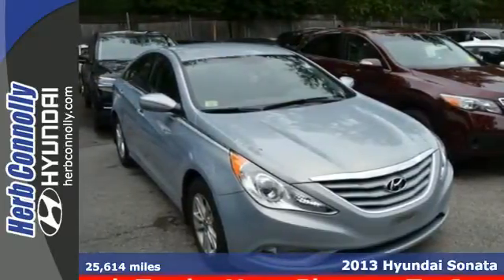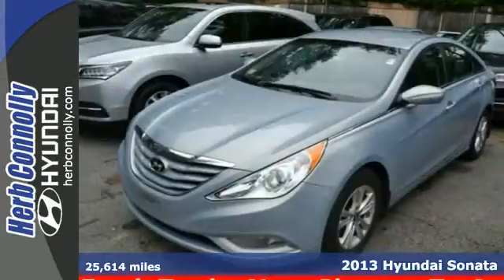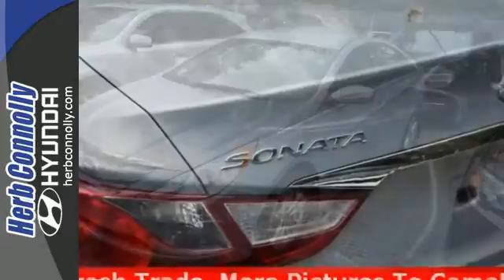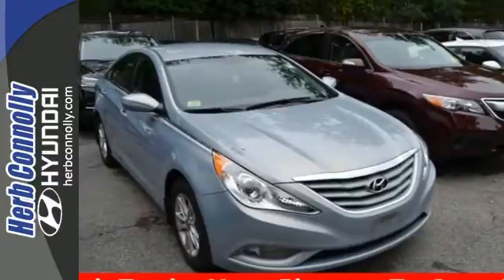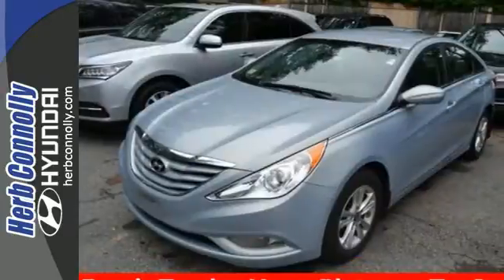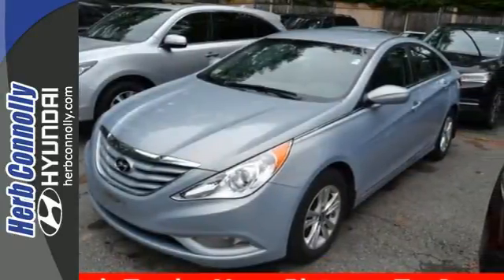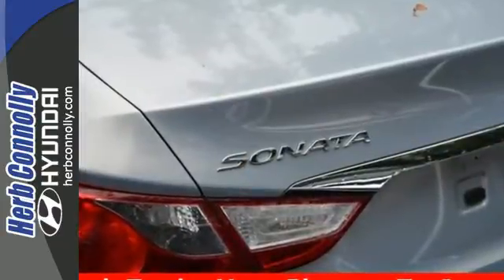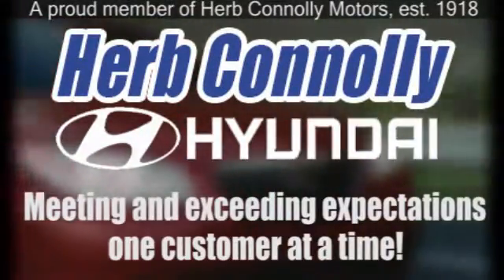2013 Hyundai Sonata Framingham Boston, MA H5697P - SOLD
Year: 2013
Make: Hyundai
Model: Sonata
Trim: GLS
Engine: 4 cyl 2.4L DGI DOHC
Transmission: 6-Speed Automatic with Shiftronic
Color: Blue
Interior: Gray
Mileage: 25614
Stock #: H5697P
VIN: 5NPEB4AC8DH599125

Address:
500 Worcester Rd - Rte 9 East